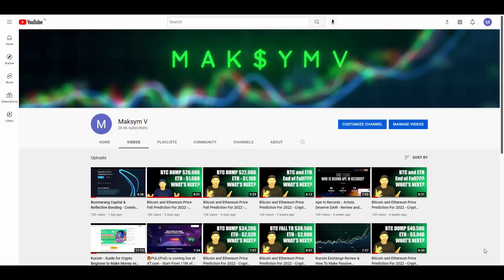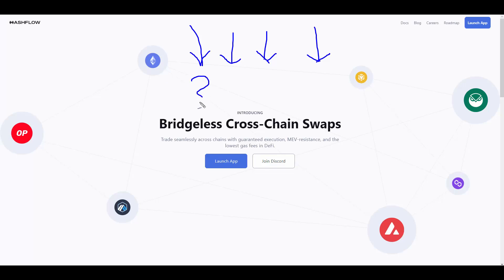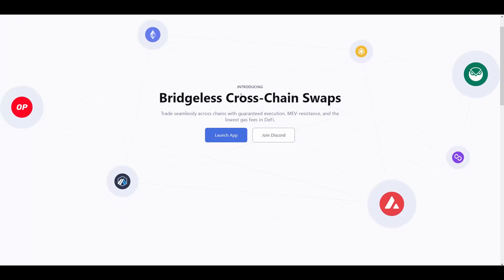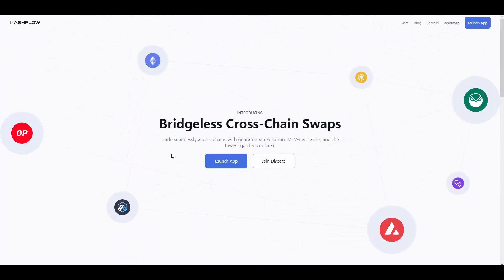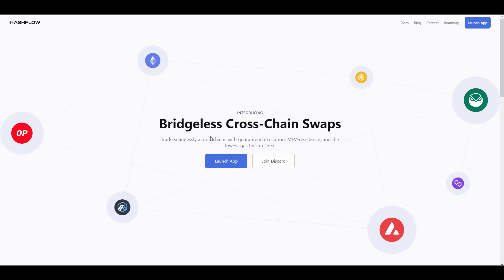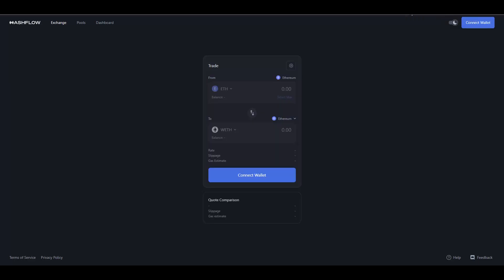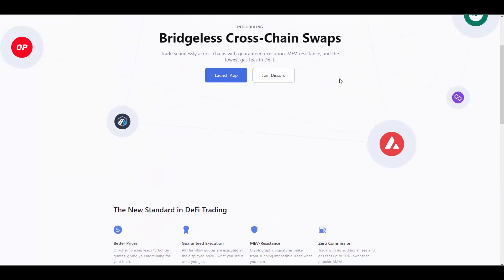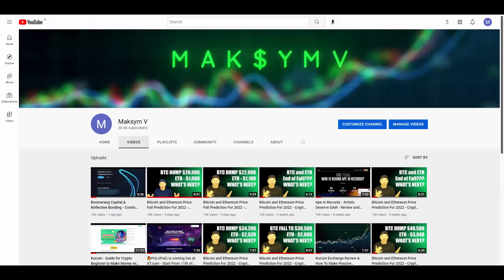Hashflow - Bridgeless Cross-Chain Swaps - Blockchain Phoenix?!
- today let's talk about Hashlow service for swapping tokens between different chain networks. What is all about and how to use it? All of that in this special video...

MAKSYMV IS NOT PROVIDING INDIVIDUALLY TAILORED INVESTMENT ADVICE AND IS NOT TAKING SUBSCRIBERS PERSONAL CIRCUMSTANCES INTO CONSIDERATION WHEN DISCUSSING INVESTMENTS IN ICOS.

MAKSYMV IS NOT REGISTERED TO PROVIDE INVESTMENT ADVICE AND ARE SIMPLY PROVIDING AN OPINION, GIVING THEIR PARTICULAR EXPERIENCE, WHEN DISCUSSING ICOS.

INFORMATION CONTAINED HEREIN IS NOT AN OFFER OR SOLICITATION TO BUY, HOLD, OR SELL ANY SECURITY. MAKSYMV DOES NOT ENGAGE IN ACTIVITIES THAT WOULD REQUIRE SUCH REGISTRATION.

THE ICOS DISCUSSED HEREIN HAVE NOT BEEN REVIEWED BY THE SECURITIES AND EXCHANGE COMMISSION OR ANY STATE SECURITIES REGULATORY AUTHORITY. FURTHERMORE, THE FOREGOING AUTHORITIES HAVE NOT CONFIRMED THE ACCURACY OR DETERMINED THE ADEQUACY OF THE ICO OFFERING DOCUMENTS.
ANY REPRESENTATION TO THE CONTRARY IS A CRIMINAL OFFENSE.

THE ICOS IDENTIFIED HEREIN MAY CONSTITUTE SECURITIES PURSUANT TO FEDERAL AND STATE SECURITIES LAWS AND MAY NOT BE APPROPRIATE FOR, OR OFFERED TO, INVESTORS RESIDING IN THE UNITED STATES. IN MAKING AN INVESTMENT DECISION, INVESTORS MUST RELY ON THEIR OWN EXAMINATION OF THE PERSON OR ENTITY ISSUING THE ICO AND THE TERMS OF THE OFFERING, INCLUDING THE MERITS AND RISKS INVOLVED.

INVESTMENT IN ICOS INVOLVES A HIGH DEGREE OF RISK AND SHOULD BE CONSIDERED ONLY BY PERSONS WHO CAN AFFORD TO SUSTAIN A LOSS OF THEIR ENTIRE INVESTMENT. INVESTORS IN ICOS SHOULD CONSULT THEIR FINANCIAL ADVISER BEFORE INVESTING IN ICOS. THE SECURITIES AND EXCHANGE COMMISSION HAS WARNED INVESTORS RESIDING IN THE UNITED STATES THAT ICOS MAY CONSTITUTE SECURITIES, AND BY INVESTING IN ICOS, INVESTORS MAY BE PURCHASING UNREGISTERED SECURITIES OFFERINGS. US INVESTORS WHO INVEST IN MAY BE UNABLE TO RECOVER ANY LOSSES SUSTAINED IN THE EVENT OF FRAUD OR THEFT.